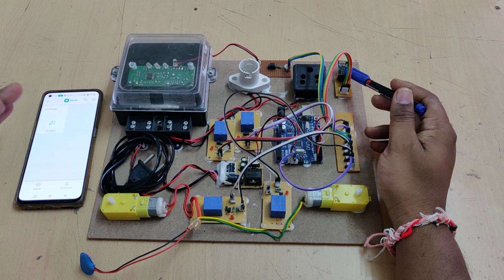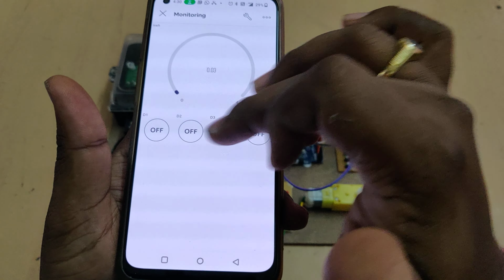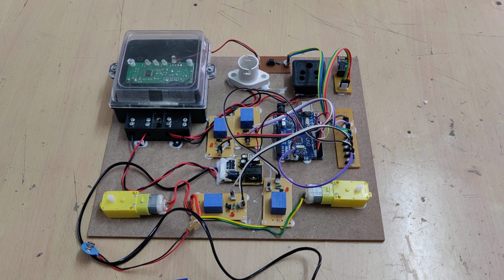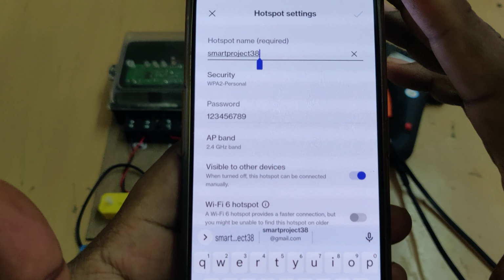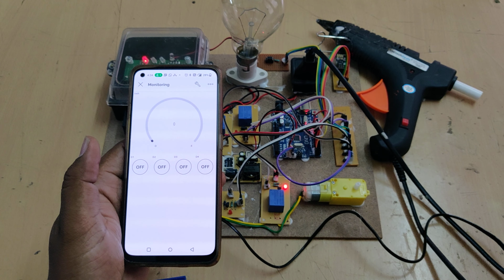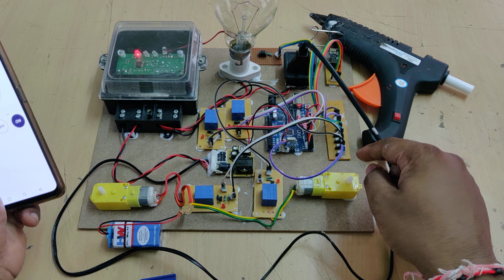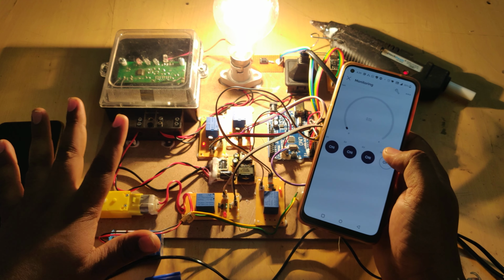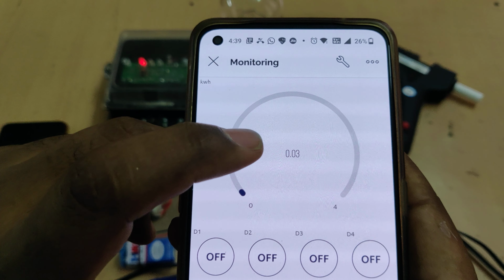HVS-3340. A Framework for the emerging smart infrastructure in the IOT Era#blink